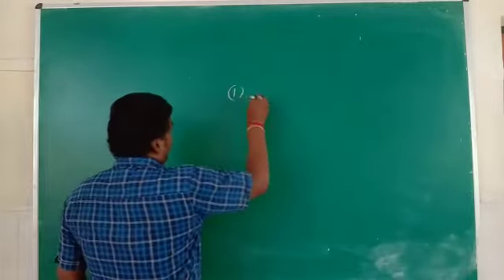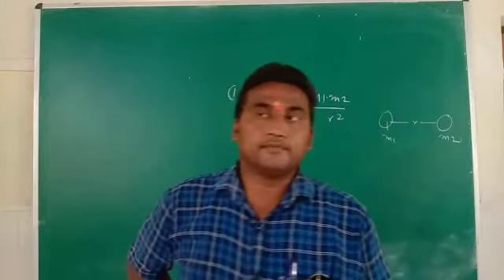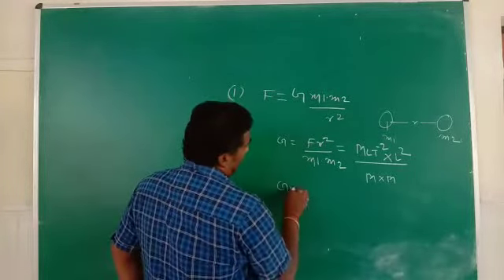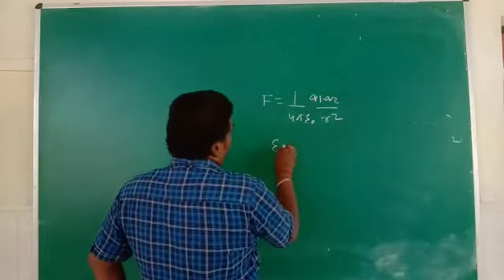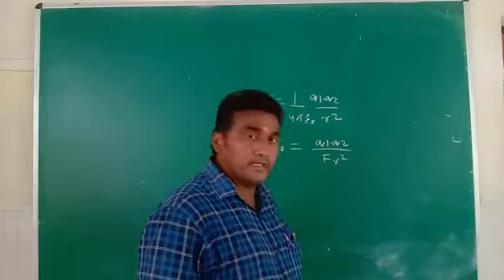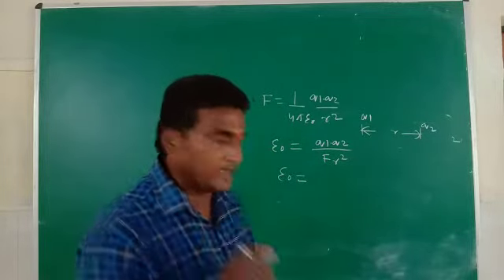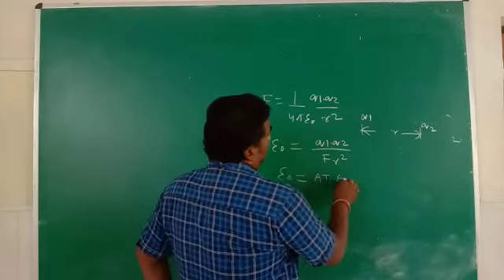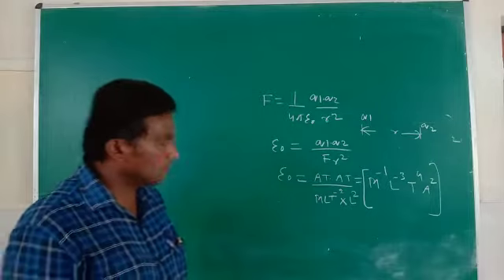Dimension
Video from rajeevsharma